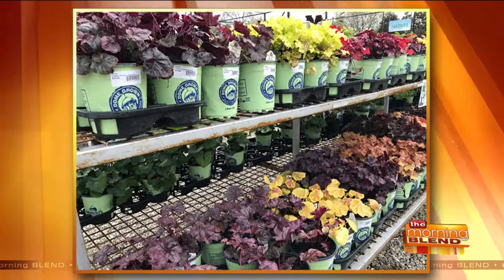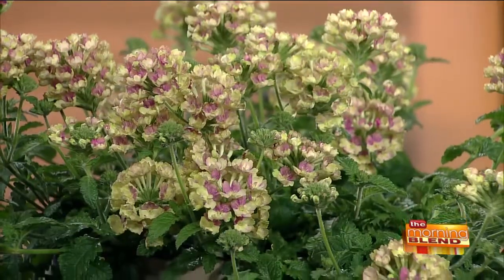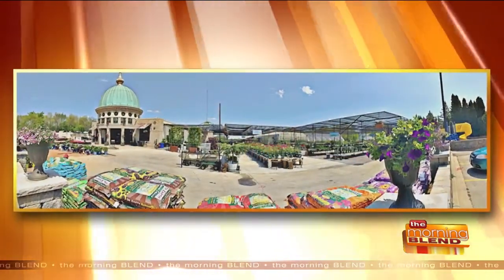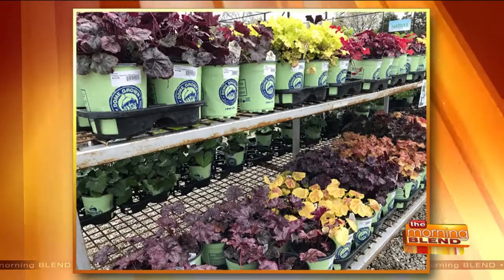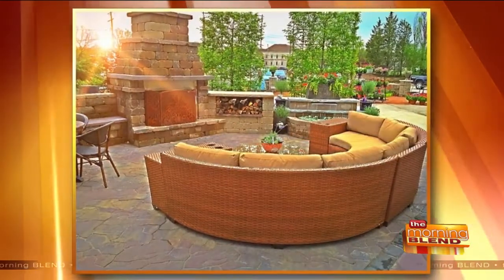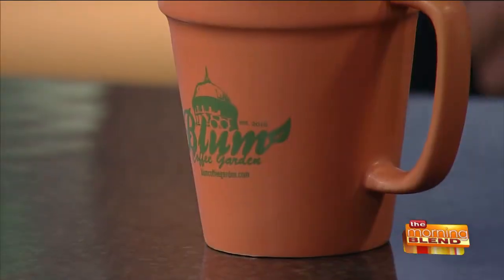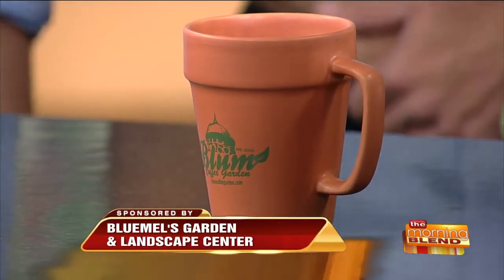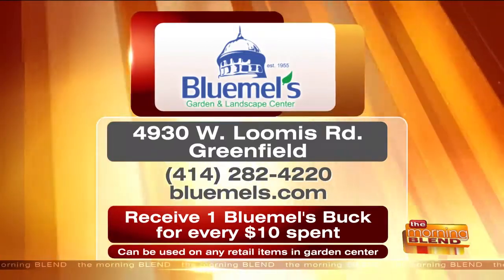An Award-Winning Garden & Landscape Center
Bluemel's Garden & Landscape Center is a family-owned, independent garden center and landscaping company that has been in business since 1955. They offer full landscaping and lawn services, a retail center that offers plants and garden décor, a bulk department that features over 35 bulk materials for pickup or delivery, and they just added a new coffee shop (Blum Coffee Garden) in order to enhance their customer’s shopping experience! Joining us to discuss this award-winning garden center are Owner Mike Bluemel and Retail Manager John Lewandowski.  For every $10 you spend at Bluemel's, you get $1 in ‘Bluemel Bucks’ that can then be used on any retail items in their garden center!